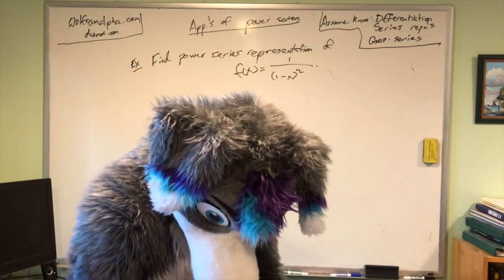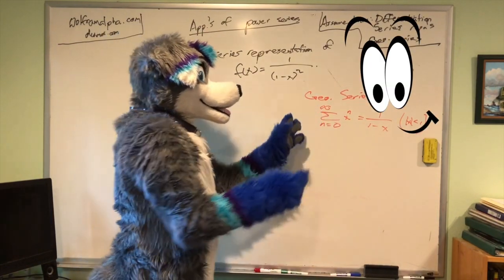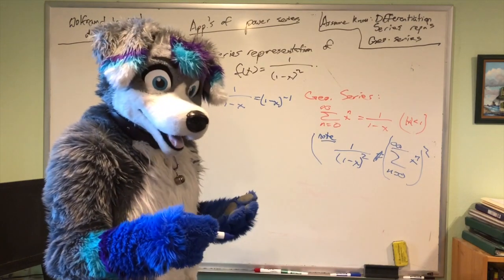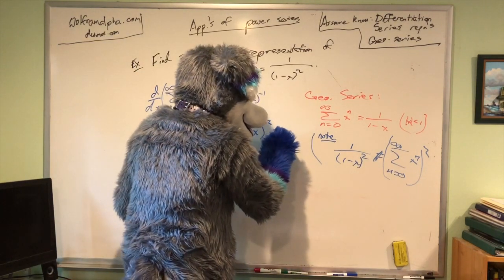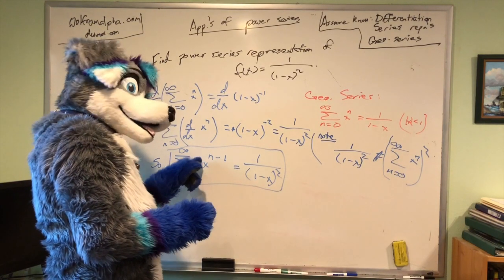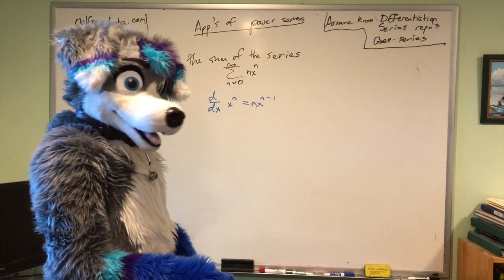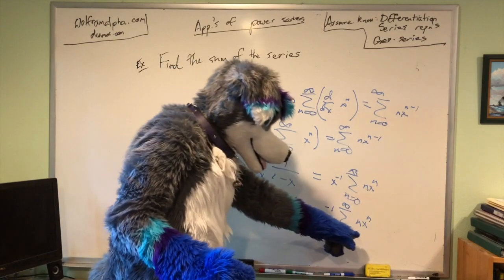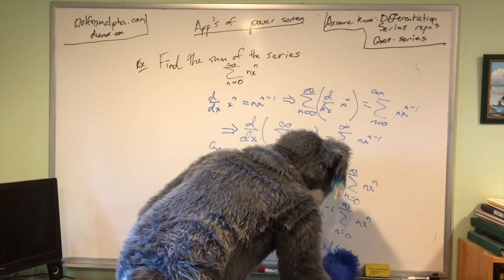Math With Taebyn - Applications of Power Series Part 2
In this video, I continue exploring pawssible applications of power series!

Thx so much to @Bearly_Normal at InjuredNervesFilms for the video and production!